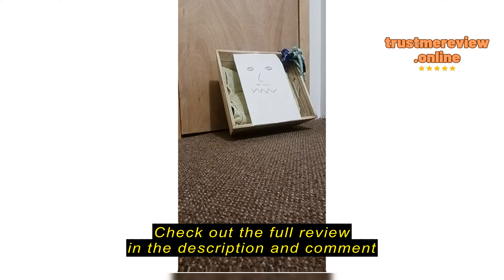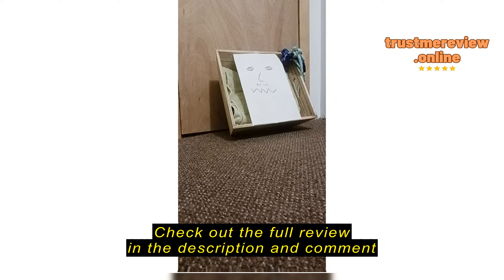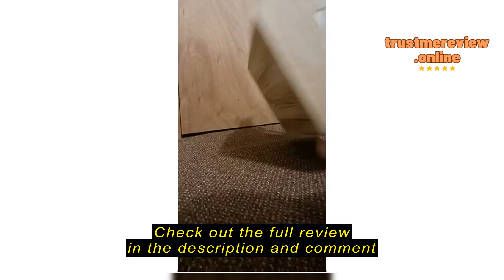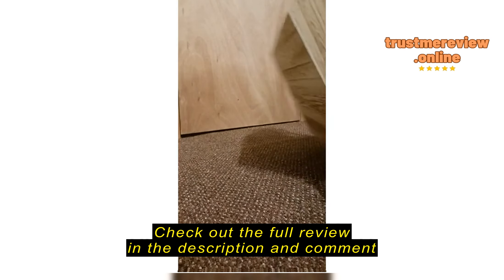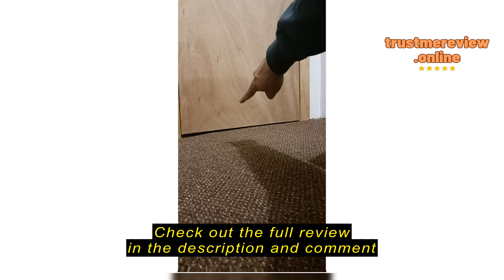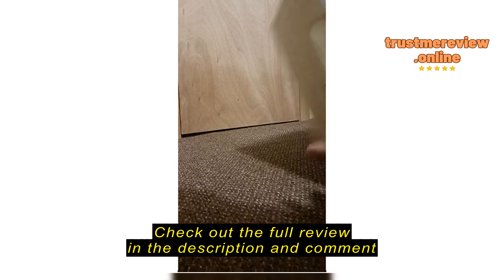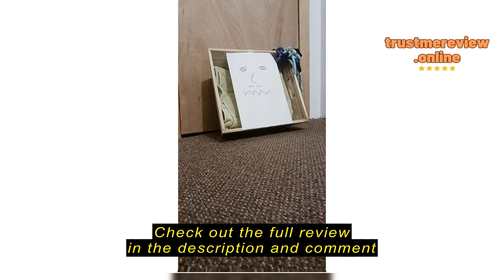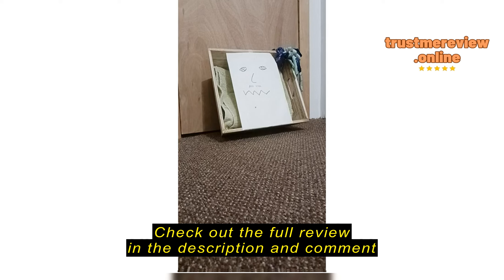Crosman MK45 CO2-Powered Semi-Auto BB Air Pistol, Earth/Black Review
Crosman MK45 CO2-Powered Semi-Auto BB Air Pistol, Earth/Black

When trying to find a high-powered air pistol for training purposes, I was looking for something up to the task of accurately replicating a live fire weapon with minimal cost. I found the Crosman MK45 CO2-Powered Semi-Auto BB Air Pistol to be the perfect addition to my collection.

The MK45 is a modern-style pistol with aflat dark Earth polymer framework and black accents. It features a conveniently drop out magazine that holds 20 BBs for rapid reloading.

Things to Consider Before Buying a BB Air Pistol

When deciding on which BB air pistol to buy, several things should be takeninto consideration. Firstly, the purpose of the purchase. Is it meant for training, target shooting, or leisurely shooting? Air pistols are designed to fire smaller caliber BBs than regular firearms, and so the accuracy is affected, so it might not be the best option for target shooting.

The second factor to consider is safety.